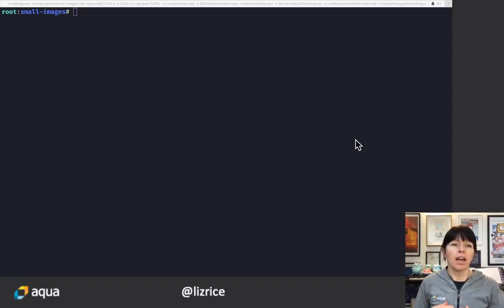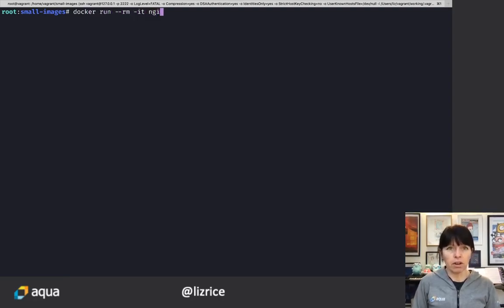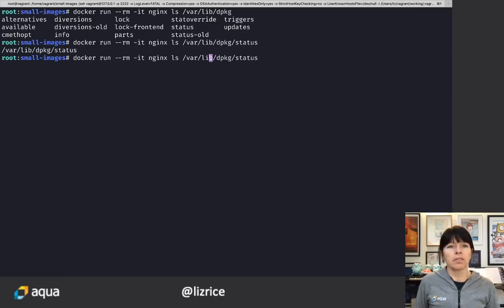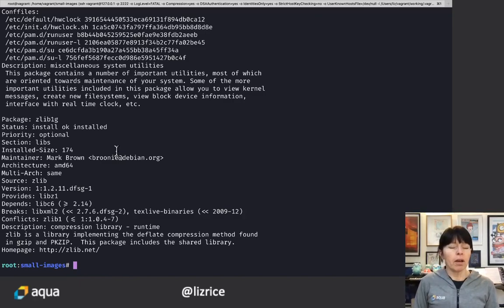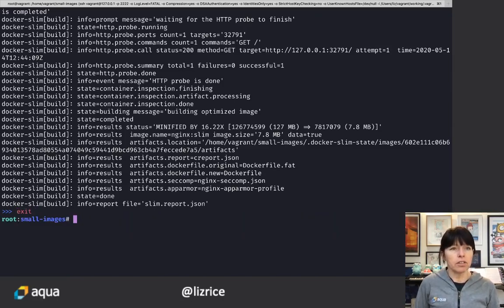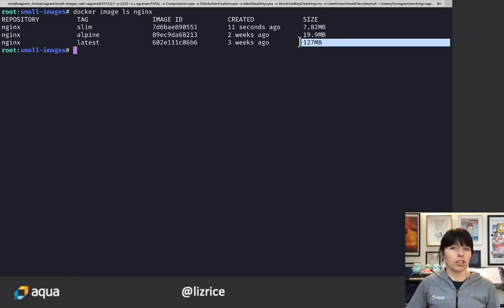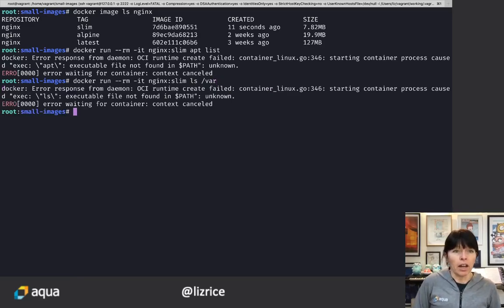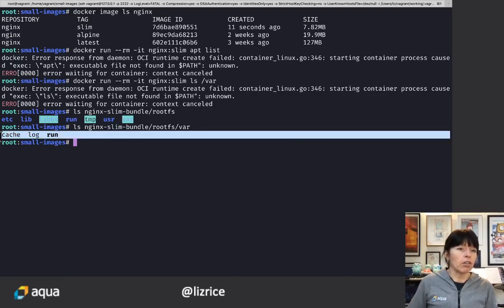How does a vulnerability scanner identify packages?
Vulnerability scanners like Trivy identify whether your container image includes any known vulnerabilities in packages. To do this they need to identify which packages are installed. In this video, Liz explains how package information can be extracted from package manager files in an image, and why you should be careful about tools that strip out this information in the quest to make images smaller.